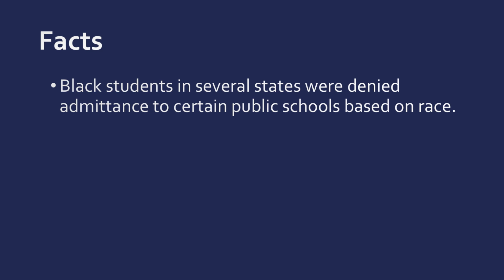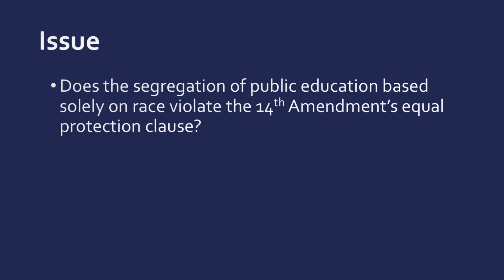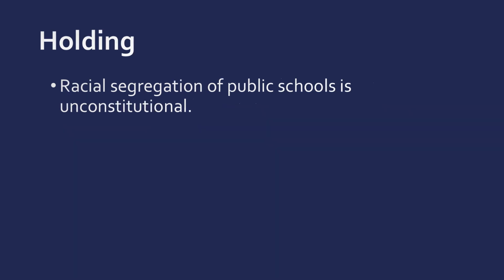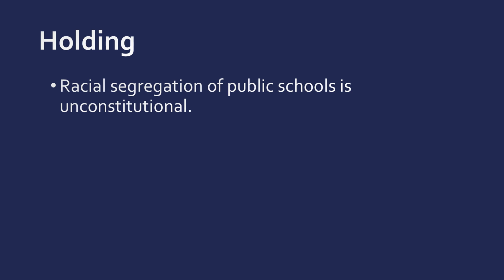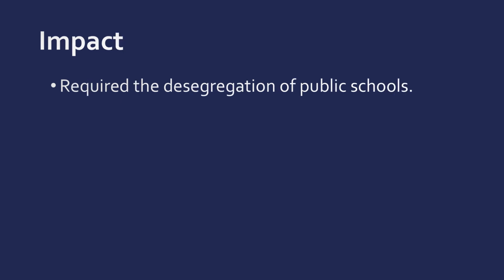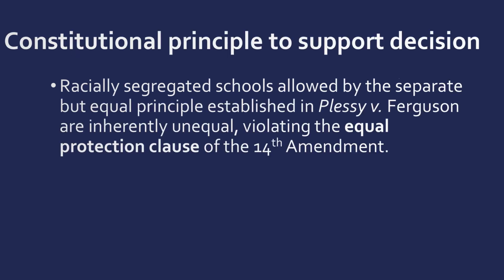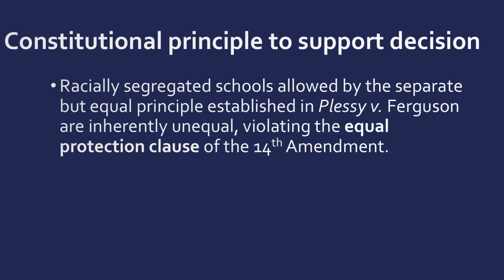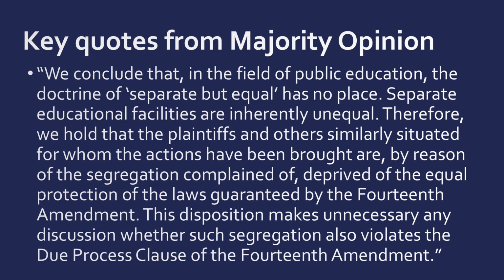Case 14: Brown v Board of Education AP GoPo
Hey everybody! This is actually my old Brown v Board video. I have a brand NEW and improved video on Brown v Board, I know you'll love it! Check it out!